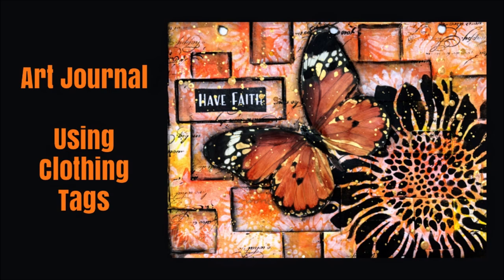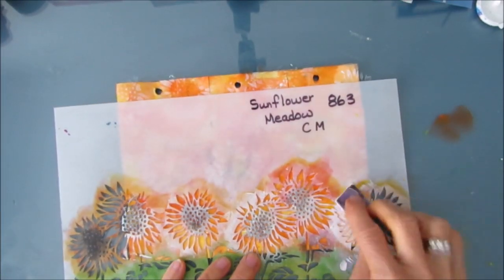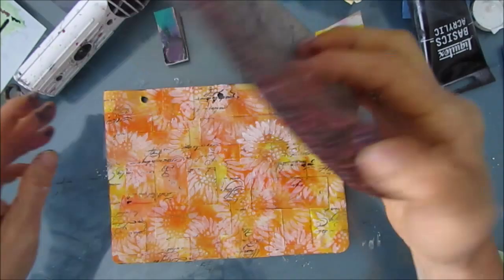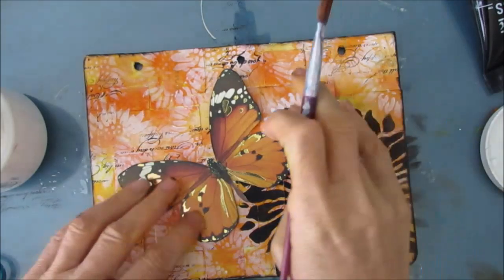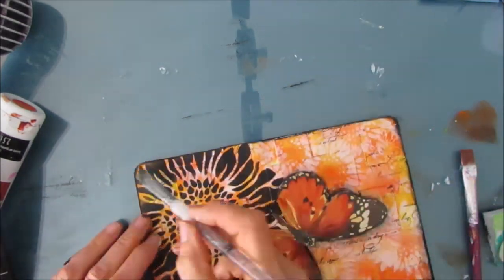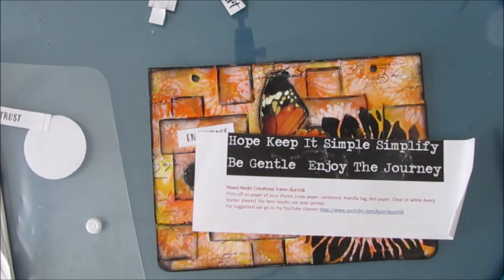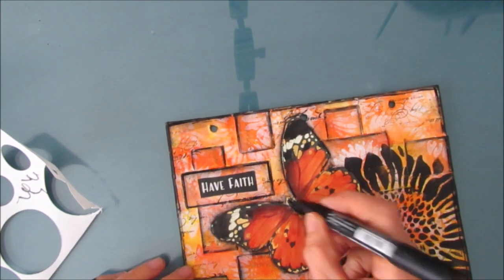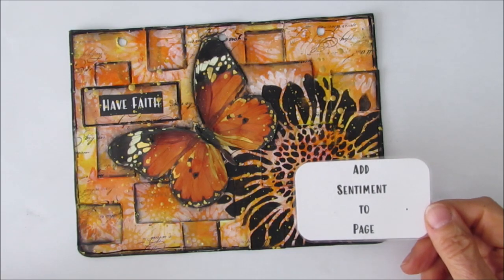Mixed Media Art Journal Tutorial-BREAK THE BLANK PAGE- NEXT STEPS- TAGS FOR TEXTURE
TAG YOUR IT
Use clothing tags to add texture, pattern and interest to your art journal background. This art journal page was "broken" in my recent 10 New Ways to break a blank page video.
FEATURED SENTIMENT PACK - Short and Sweet
Digital Sentiment Packs, Digital Prompt and Process Cards, Mixed Media Kits

TCW863 Sunflower Meadow /TCW575 Joyful Sunflower
TCW863 Sunflower Meadow
Darkroom Door Script